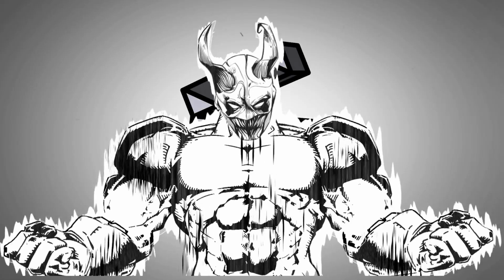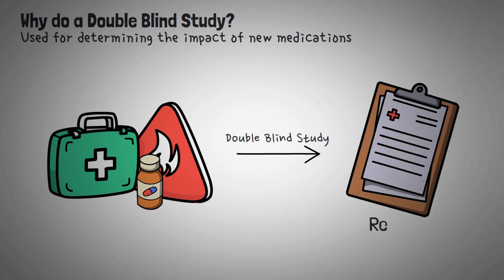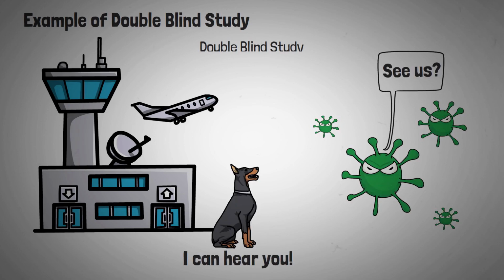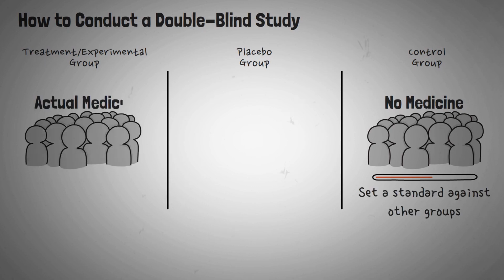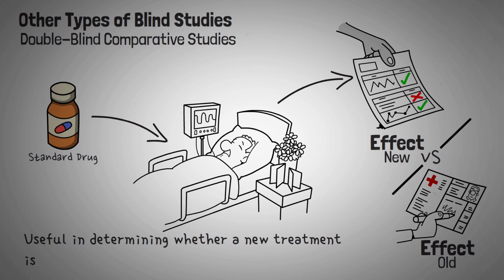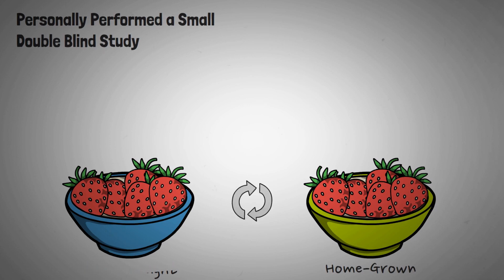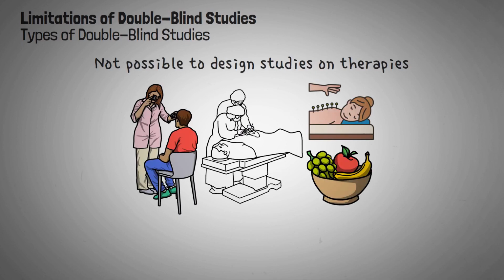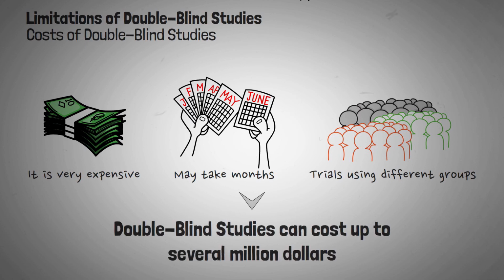What is a Double Blind Study? Examples of Double Psychology